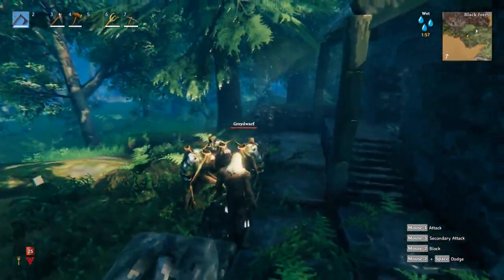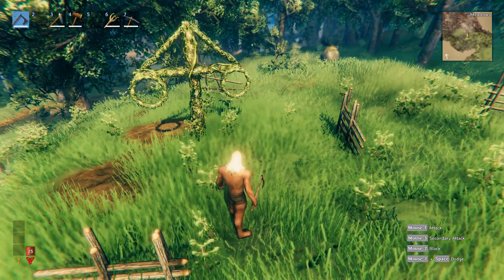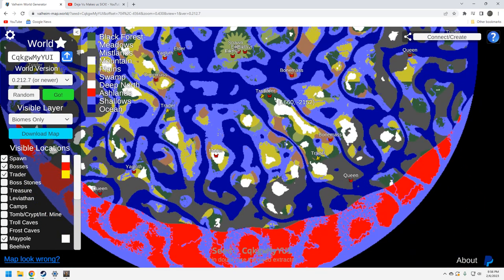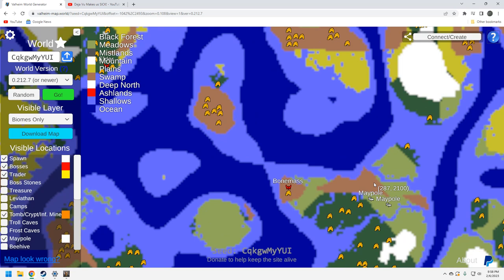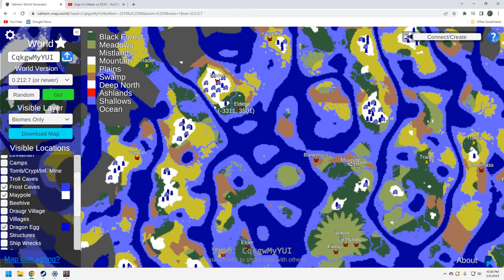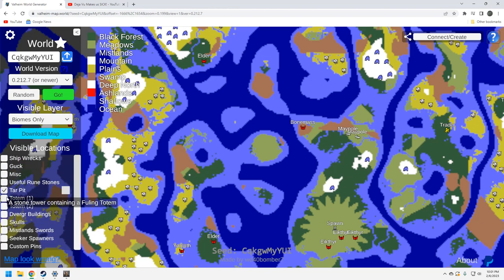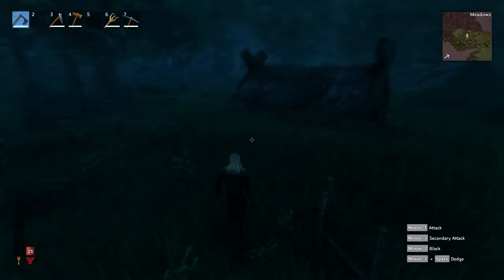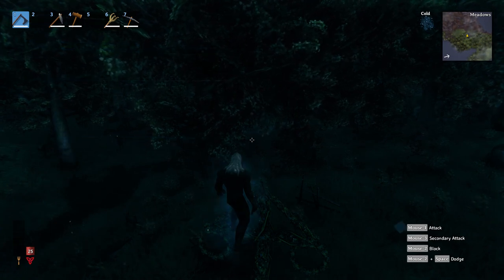Valheim Seed - CqkgwMyYUI - 2 Maypoles, 1 right next to the swamp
Welcome to The Gen X Gamer. Join me as I continue my gaming adventures of 40+ years ! I post gaming videos on Tuesdays and Thursdays and from time to time stream on Friday or Saturday evenings. I have been gaming since I got an Atari back in 1982, ya I am ancient, lol. Thanks for coming by and let me know you were here !